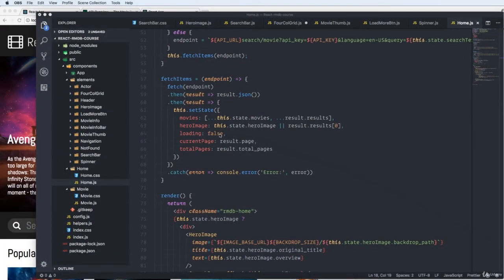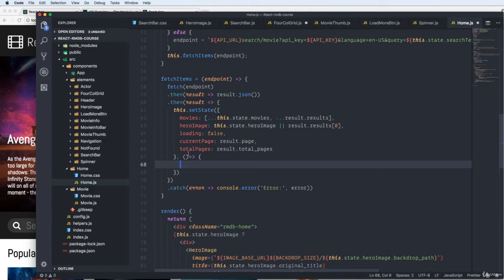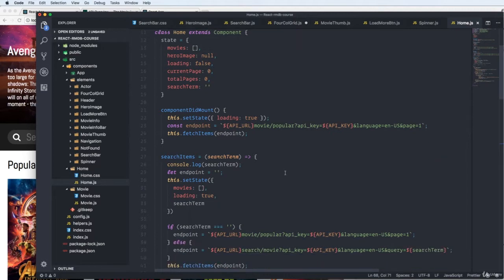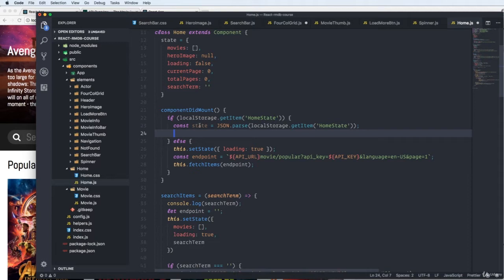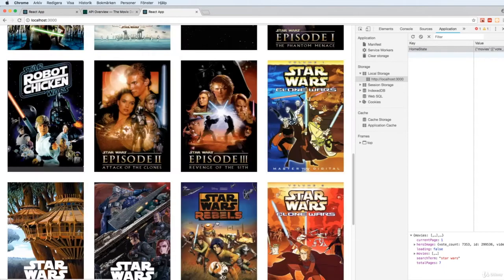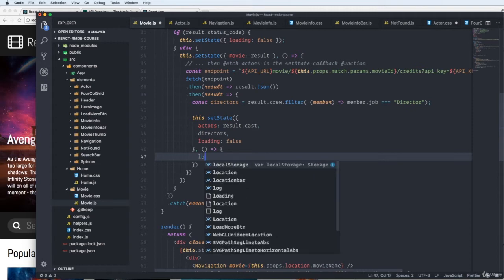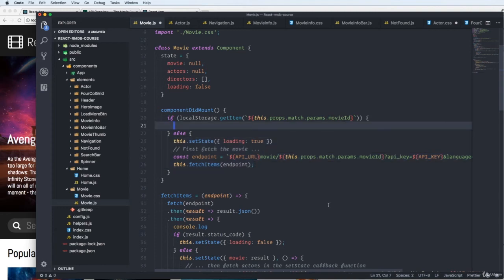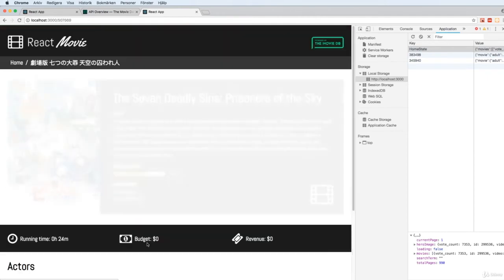15 Keeping state with Local Storage